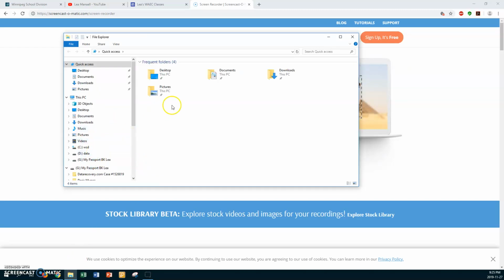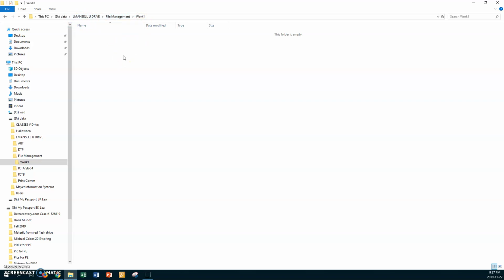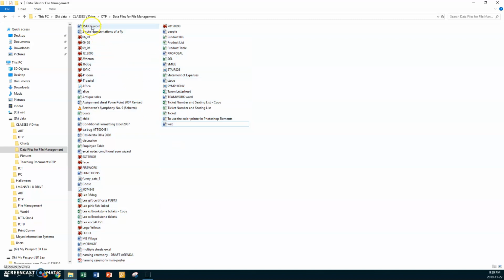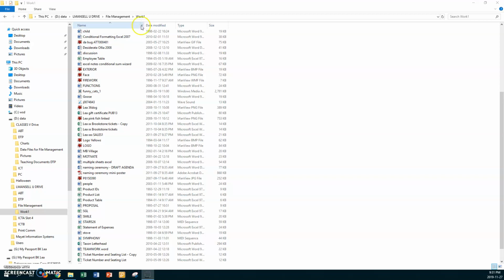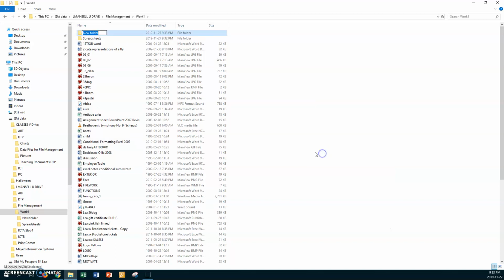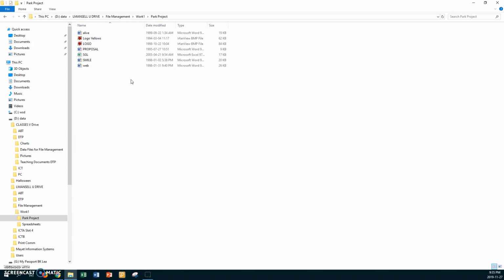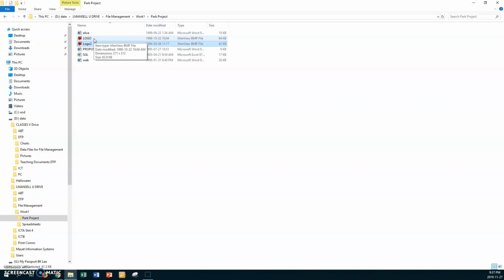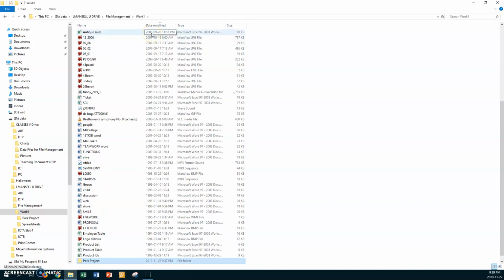File Management Part 1 DTP